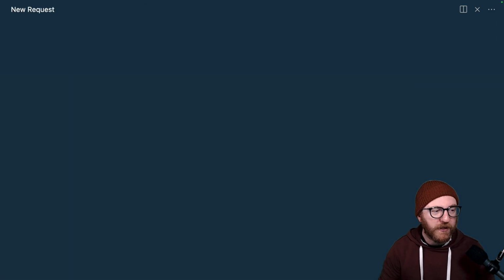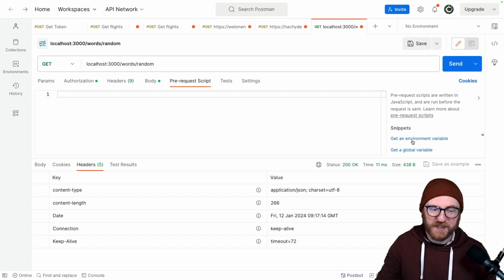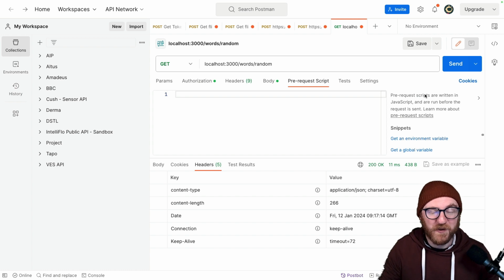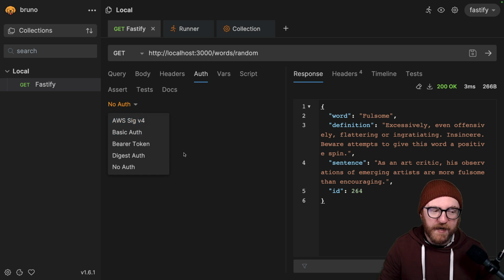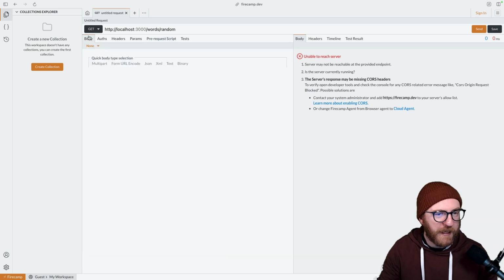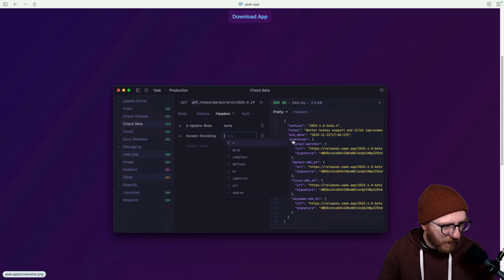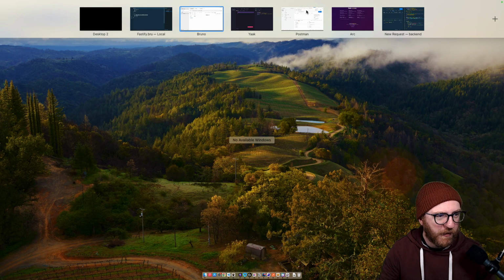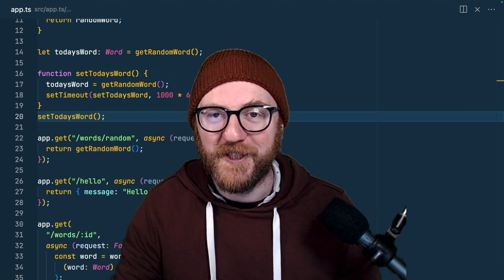Discover Your Perfect Api Client: Which One Is Right For You?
I hate how API testing tools gradually add more and more features.

Postman got bloated, so I moved to Insomnia which then felt the need to get all/most of the Postman features.

In this video, I tried out the following:
- Just using the browser

My favourite for now is Yaak - how about you?